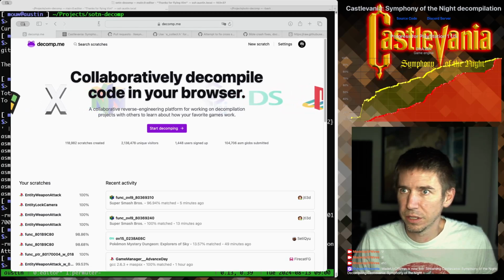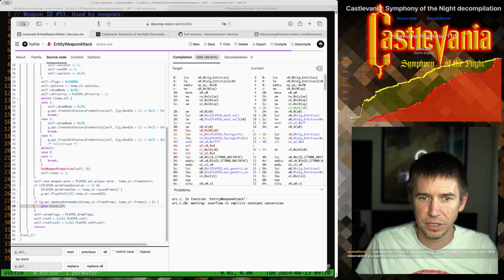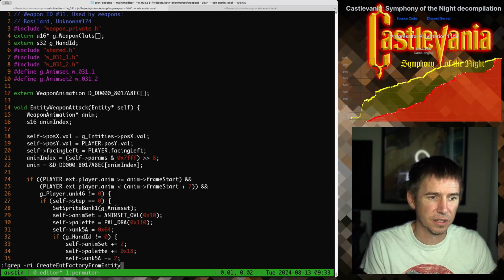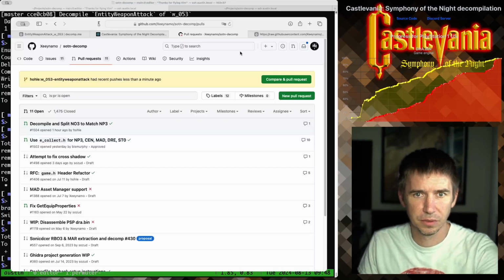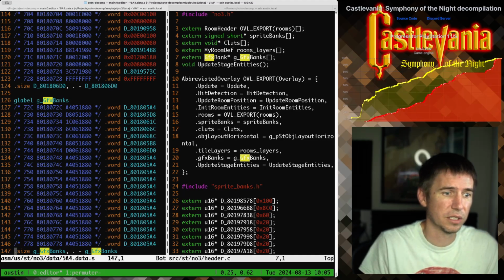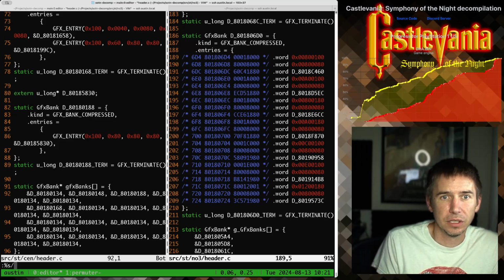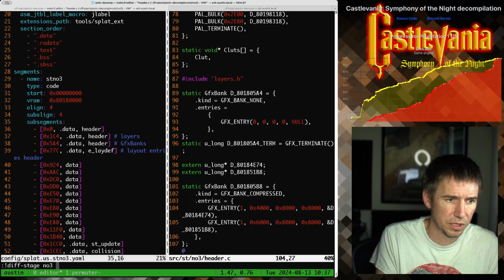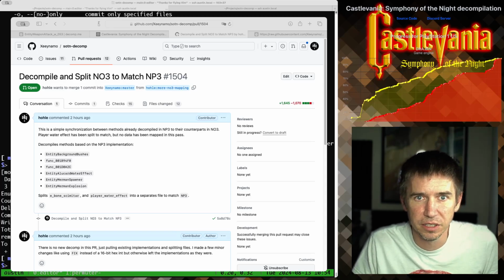Decompiling Castlevania: Symphony of the Night - 2024.08.13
In this video:

* Assembly language is mechanically decompiled using decomp.me
* The decompiled bootstrap is modified until it produces identical code to the original assembly
* Change is submitted back to the SOTN Decomp project in GitHub
* Found some data to convert to C